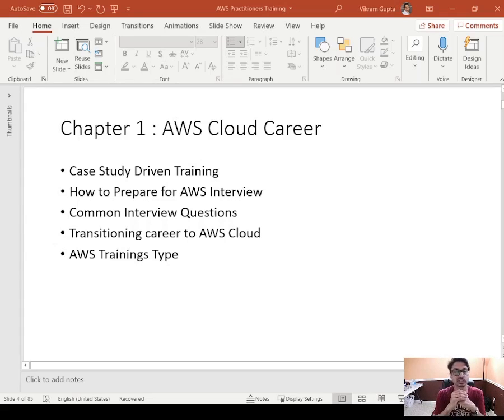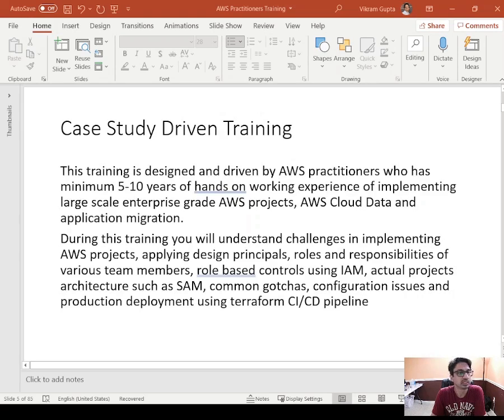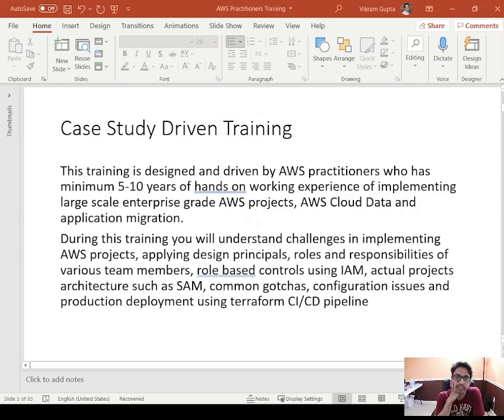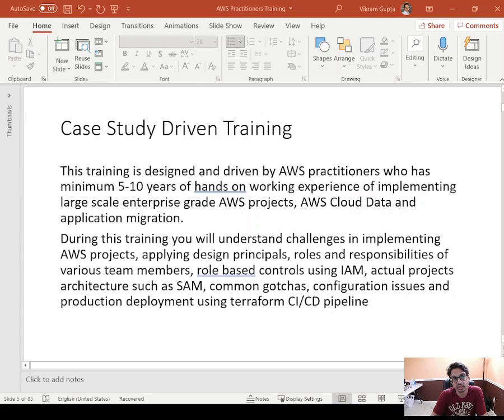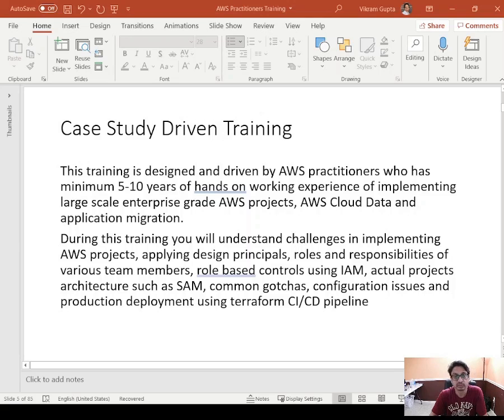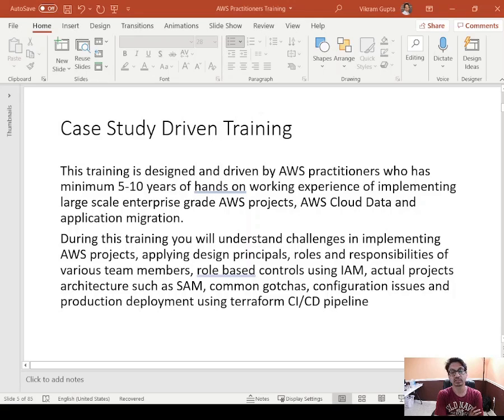Case Study Driven AWS Training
During this training you will understand challenges in implementing AWS projects, applying design principals, roles and responsibilities of various team members, role based controls using IAM, actual projects architecture such as SAM, common gotchas, configuration issues and production deployment using terraform CI/CD pipeline